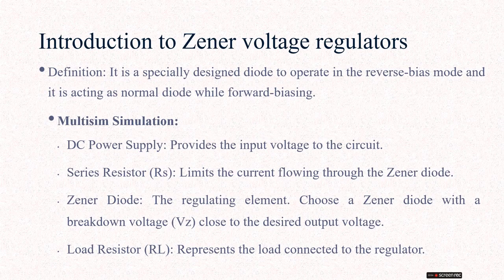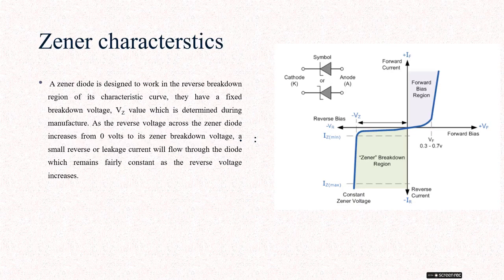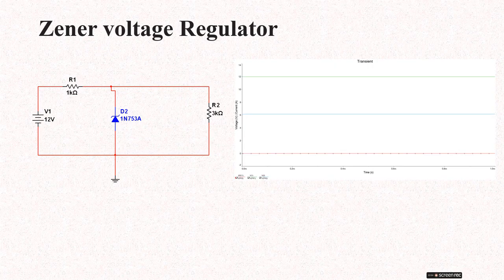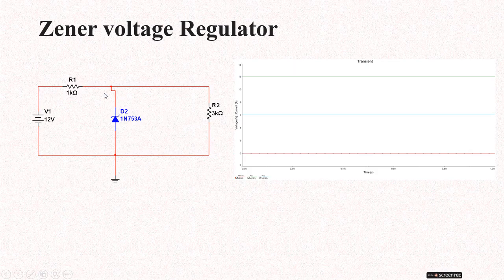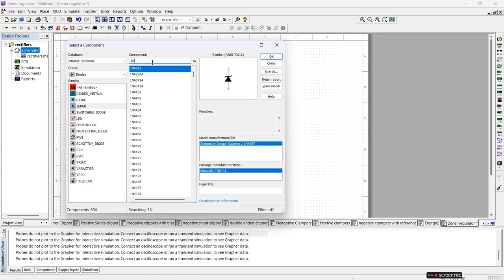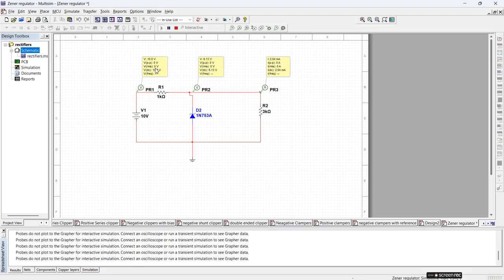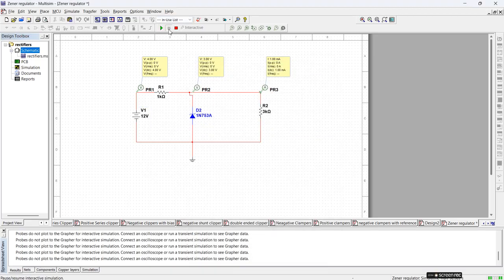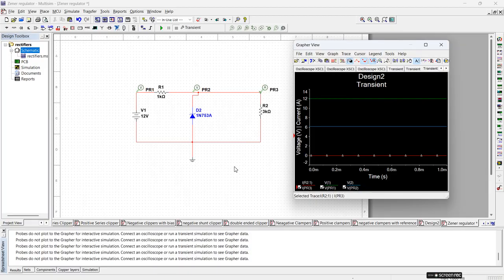1B. Zene voltage, EPC LAB (BEC302 IPCC), Dept. of EC, RIT-Hassan